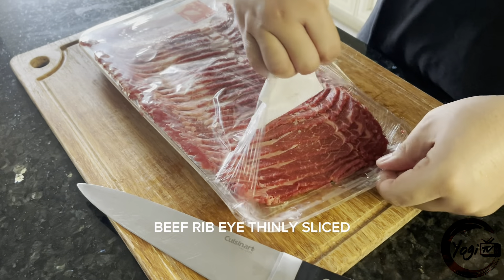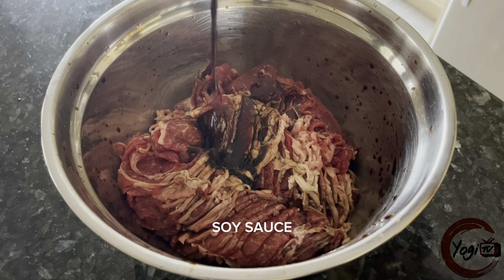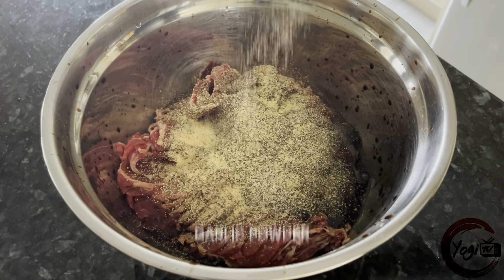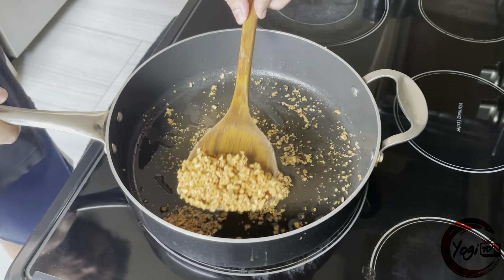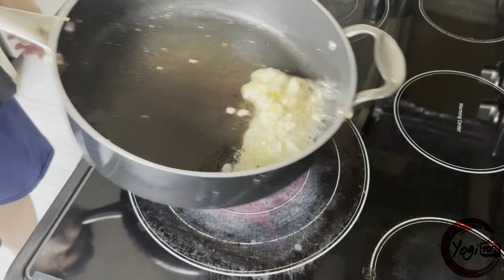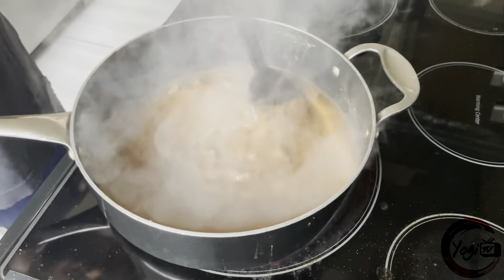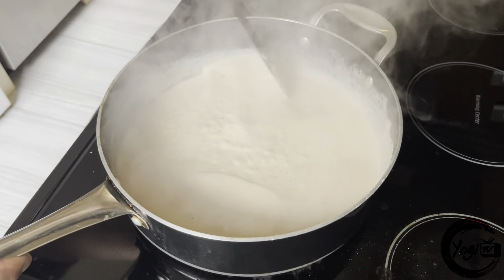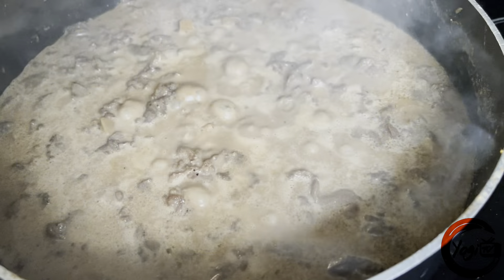GARLIC PEPPER BEEF